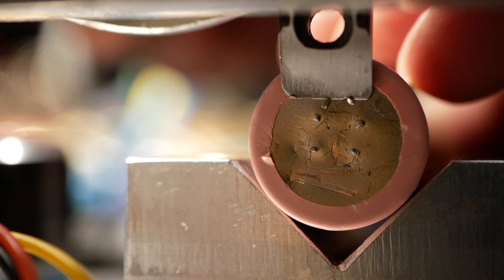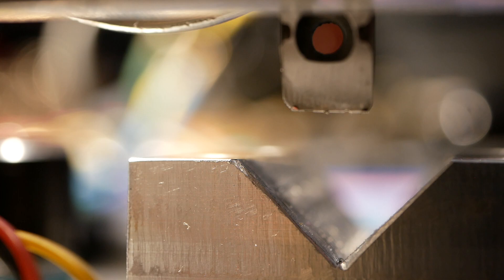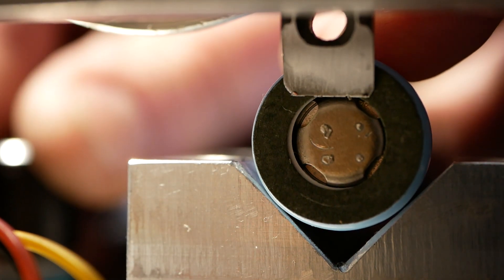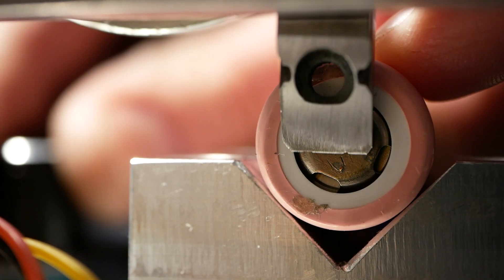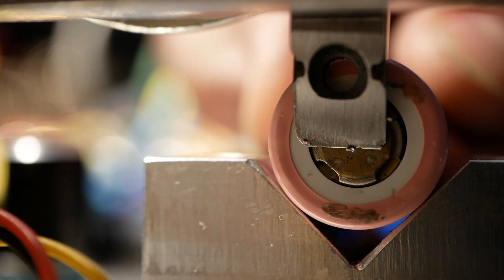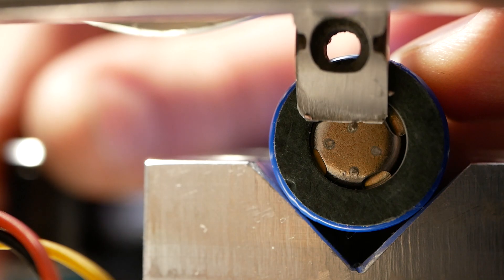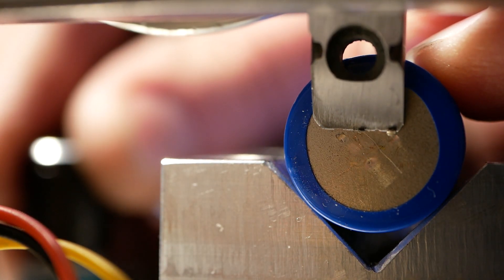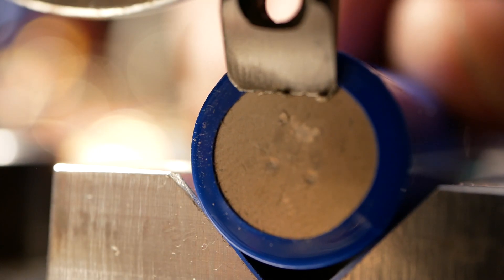Mr Snippy v1 taking off spot welds from good 18650's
In this video I get nice and close in so you can see the spot welds getting sheered off.